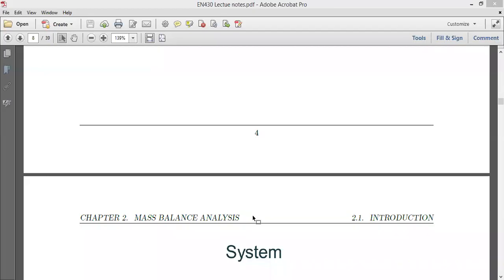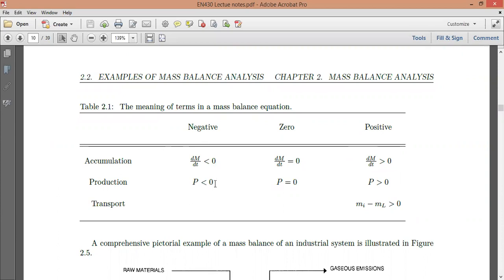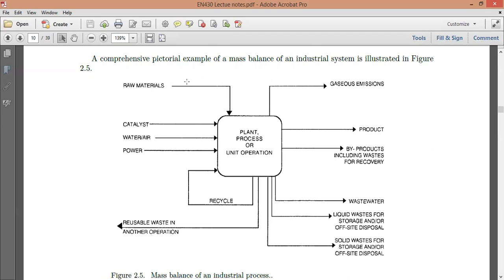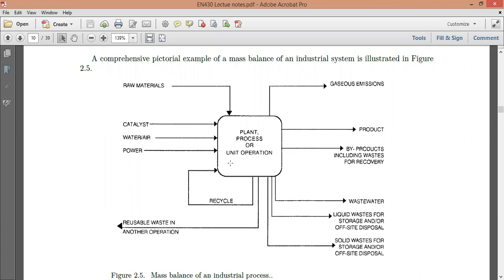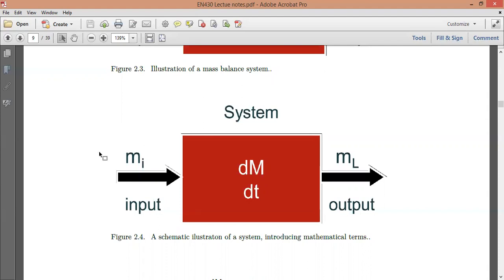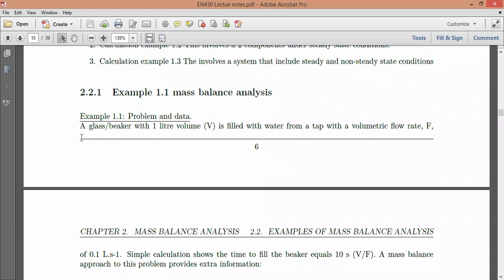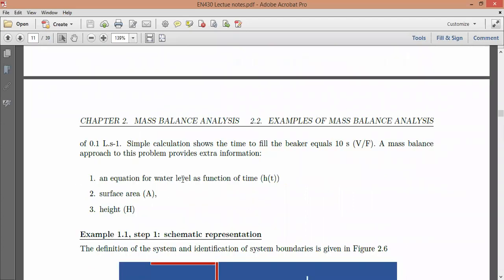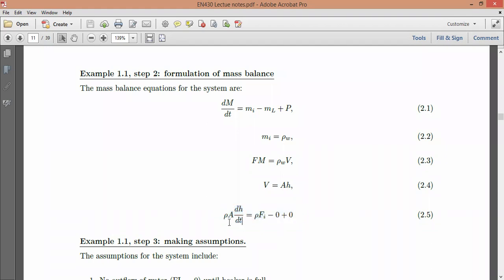EN430 lecture 1 Part 2